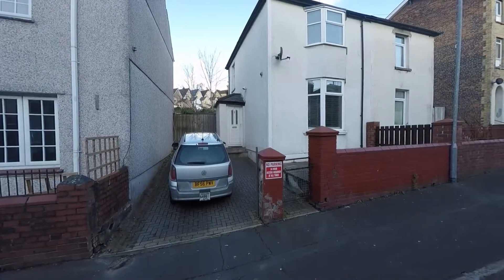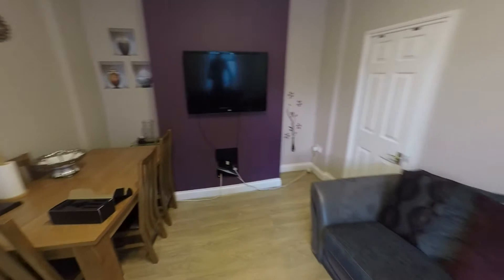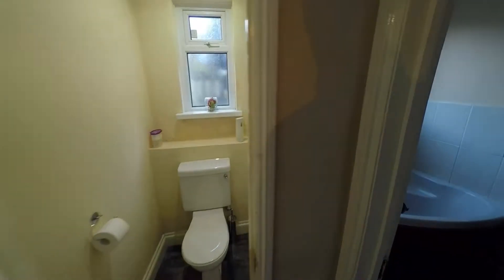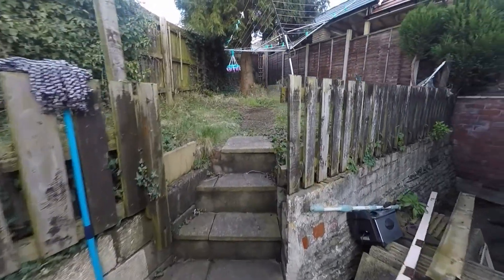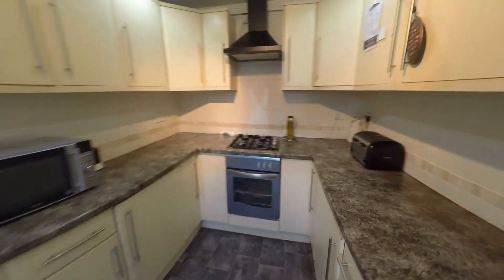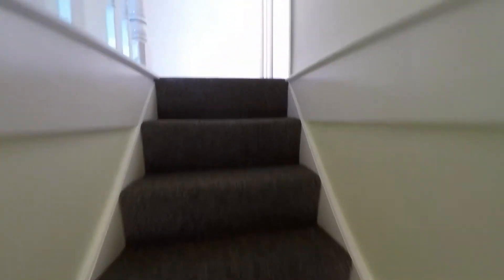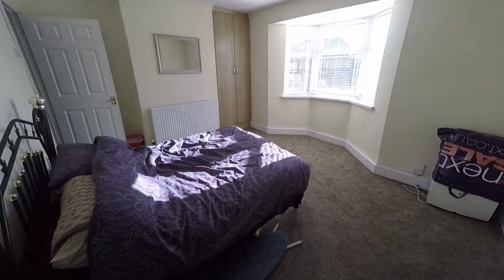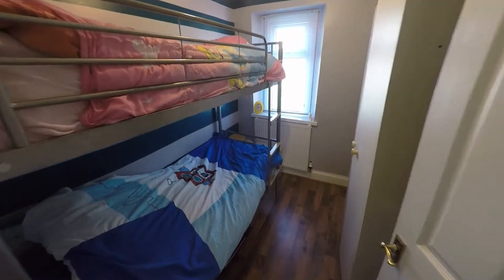Pinkmove Video Tour of 13 Fairoak Avenue